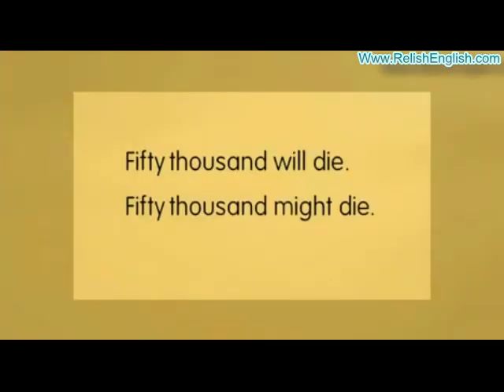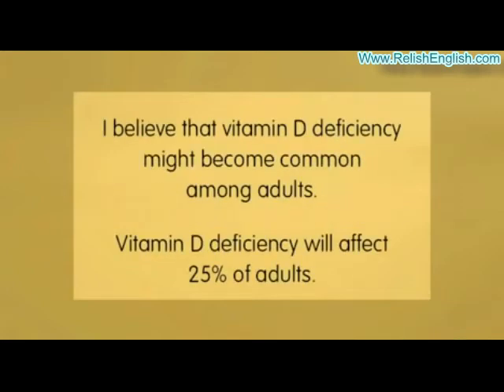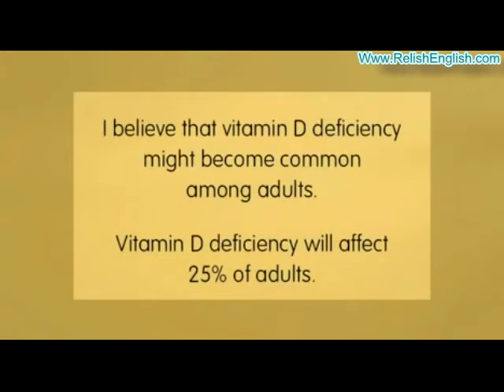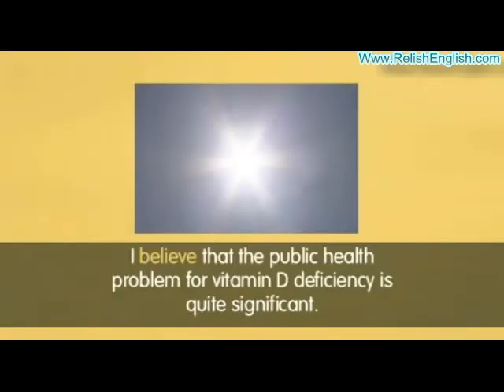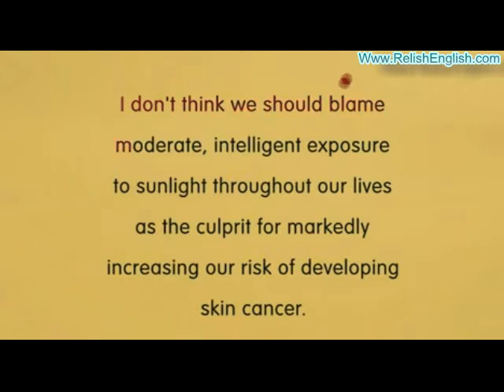Study English Series 1 Episode 2 Vitamin D Relishenglish com